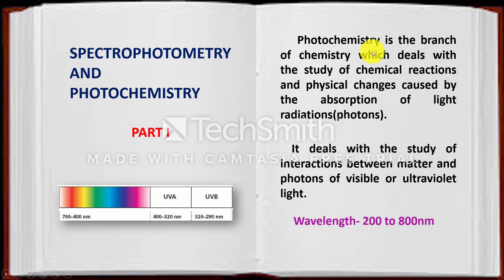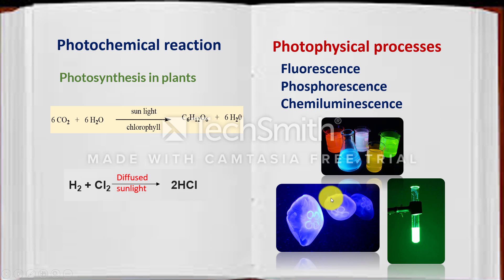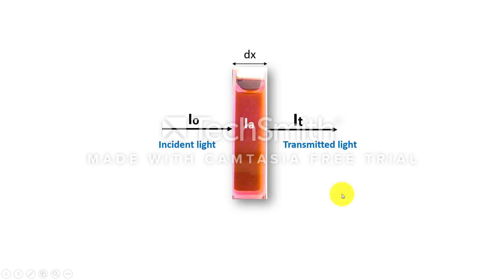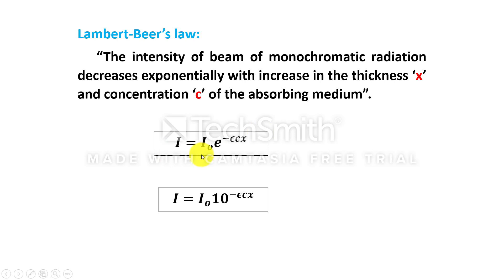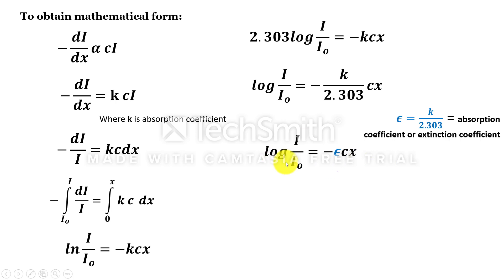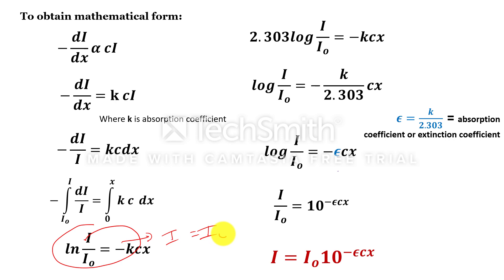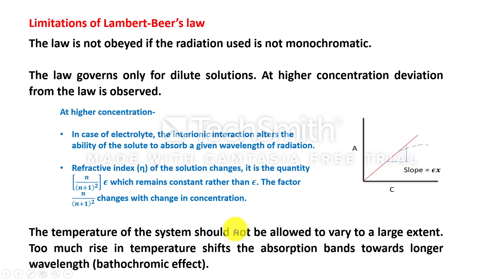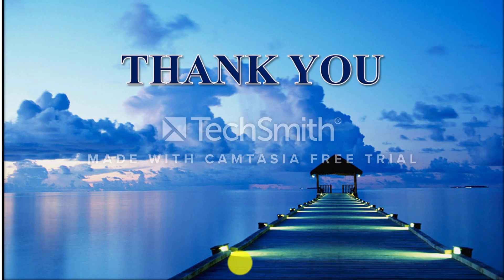Photochemistry:lambert - Beer’s law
Photochemistry-
Beer-lambert's law
Mathematical form
limitations